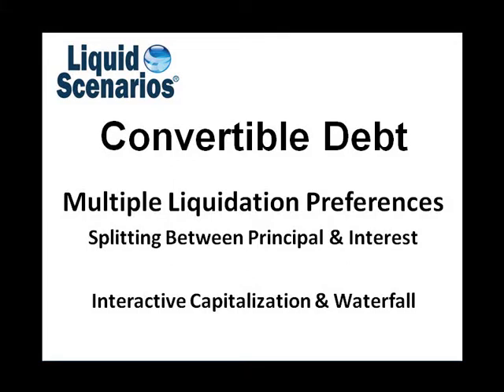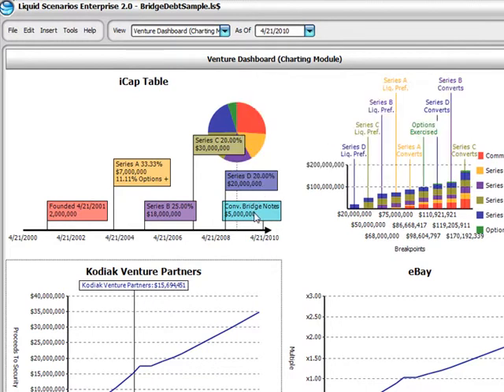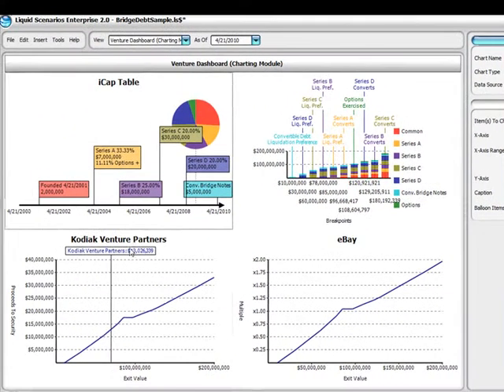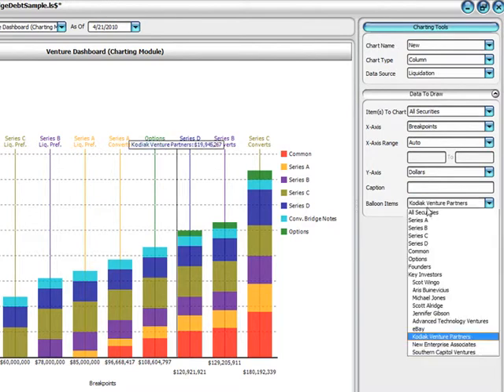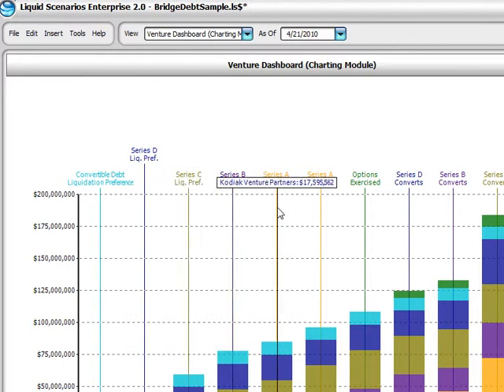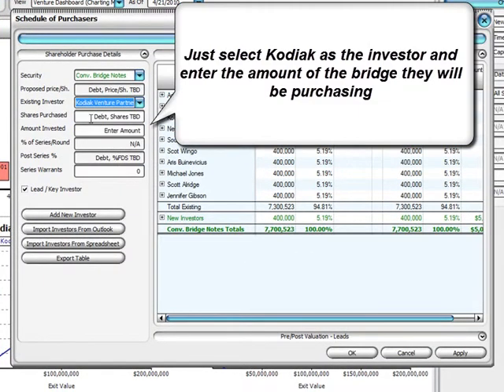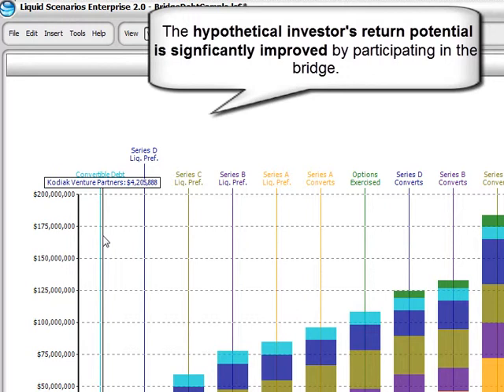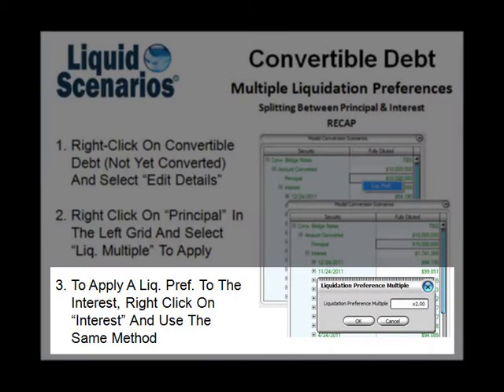VC Convertible Debt Multiple Liquidation Preference Cash On Cash Return Impact - Liquid Scenarios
In 2008, more and more investors starting requesting multiple liquidation preference on convertible debt issued to early stage and venture backed companies.
This video illustrates how to quickly determine the investment cash flow impact of these transactions on venture capitalists, angel investors, founders and other parties using Liquid Scenarios.
In the interactive iCap Table display, simply right click on the Convertible Debt you want to apply a multiple liquidation preference to.
After right clicking, we select "Edit details" to display a dialog that contains every aspect of our convertible debt.  One such aspect is an interactive tabular display of Model Conversion Scenarios.  This includes accrued interest, accrued warrant coverage on our convertible debt, principal and, if the conversion security is known, the number of conversion shares issuable if the debt was to convert on a given date.
To see the impact of the multiple liquidation preference on our convertible debt, we simply right click on Principal and select "Liq. Preference"
Liquid Scenarios dynamic waterfall now shows the impact of the convertible debt's multiple liquidation preference on everyone's cash on cash returns.
Selecting a hypothetical VC investor, such as Kodiak, shows their returns across significant exit values assuming Kodiak doesn't participate in the bridge note.
To see how Kodiak's cash on cash return potential would be impacted by participating in the convertible debt, we simply right click on Convertible Debt and select "Add Shareholders."
After selecting "Kodiak" as the investor, simply enter the amount of the bridge note they are expected to purchase.  Seconds later, we can see in quantifiable, and perfectly accurate, terms exactly how Kodiak's cash on cash investment return potential is dramatically improved by purchasing the bridge note, versus not participating.
So to recap how to quickly determine the investment cash flow of a convertible debt multiple liquidation preference:
1. Simply right click on Convertible Debt in the iCap Table and select "Edit Details."
2. Right click on the Principal, select "Liq. Multiple" and enter the amount of the liquidation preference multiple.  That's it.
To apply a multiple preference to the interest follows the same steps, but right click on interest instead of principal.